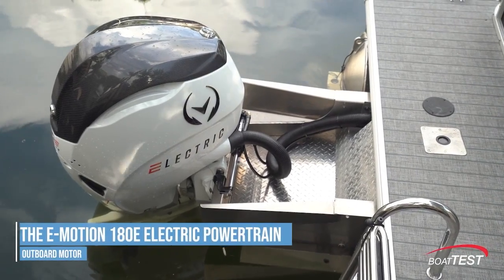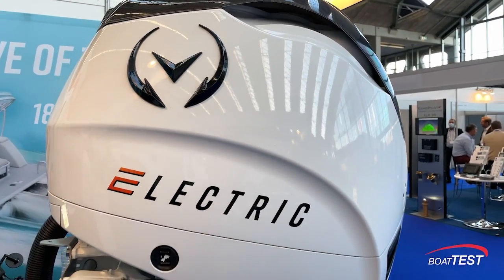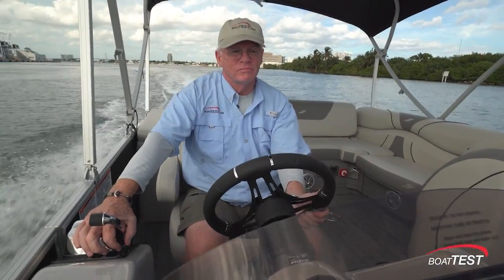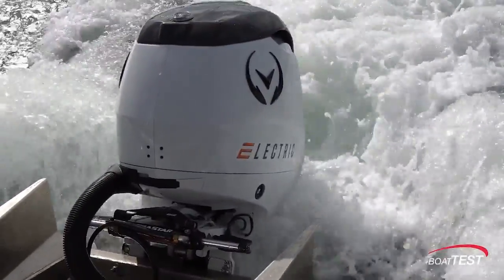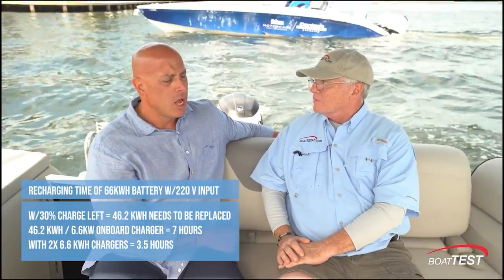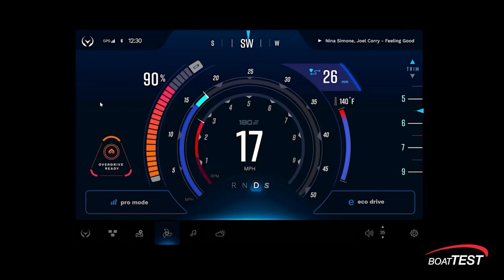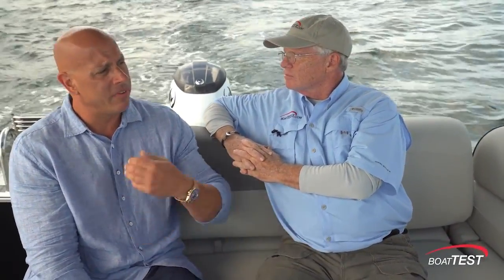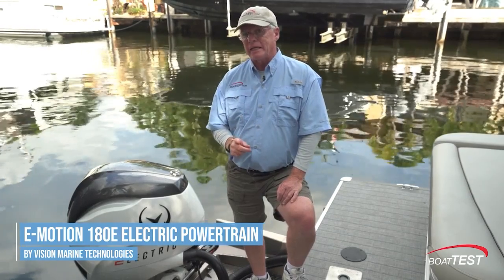BoatTest Report - E-Motion™ 180E Electric Powertrain Package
Learn More about Vision Marine E-Motion™ Electric Powertrain Package in this Report from BoatTEST.